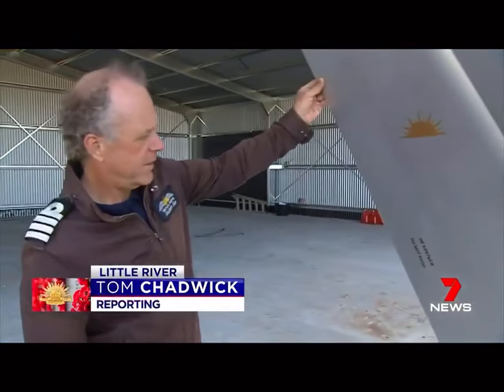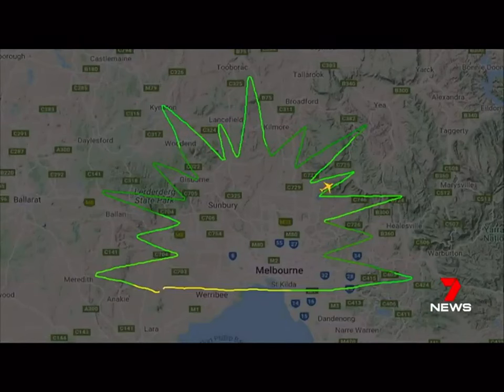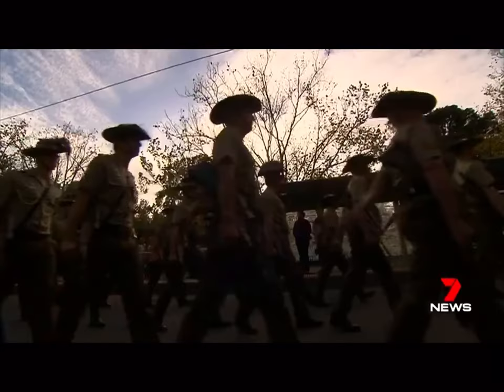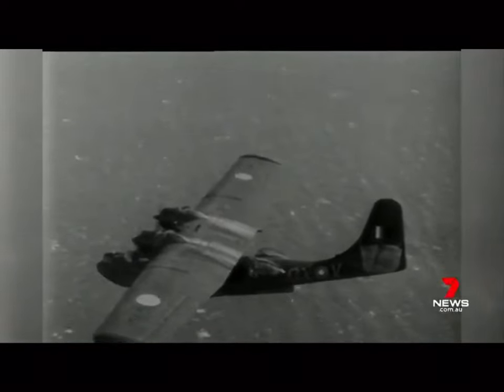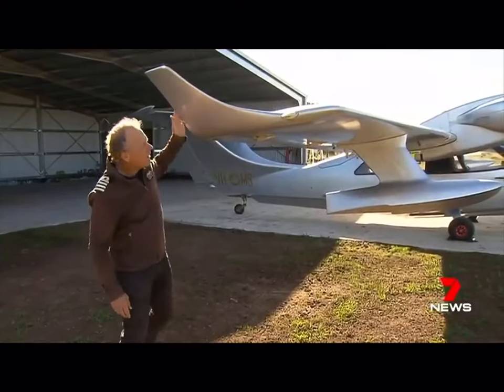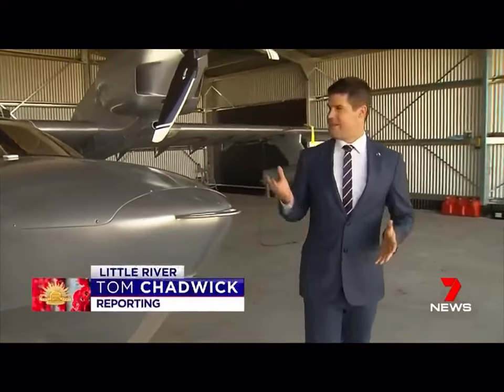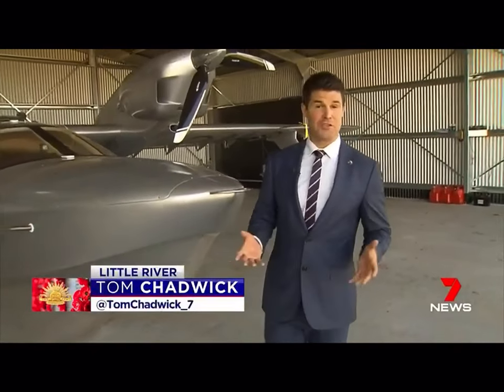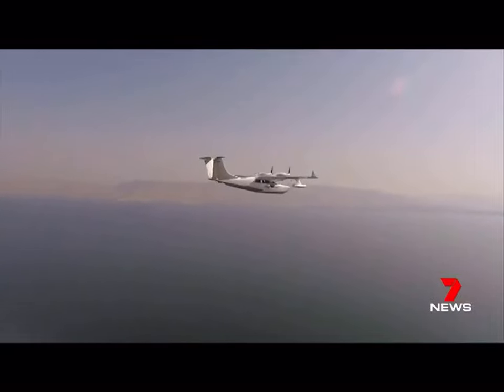ANZAC flight 2020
As a plague descended upon the earth, we found ourselves stuck at home as ANZAC day came around... late the night before an idea popped into my mind and so come sunrise I went for a fly. Darren James from 3AW noticed my flight path of FlightRadar24 and worked out what I was up to and by the time I landed back at Rothwell (technically not having stepped foot outside my 5km zone) we had channel 7 and 9 on the way to do a story...